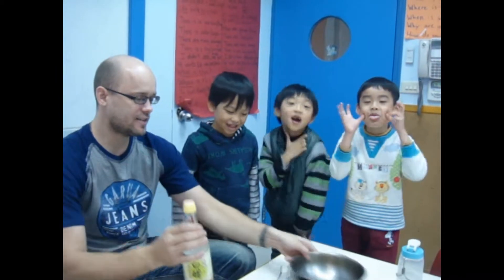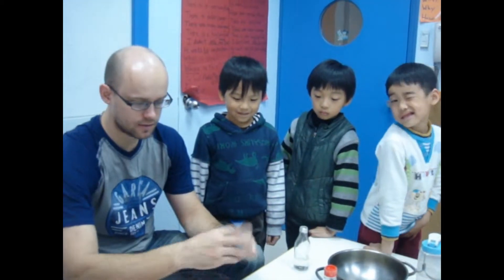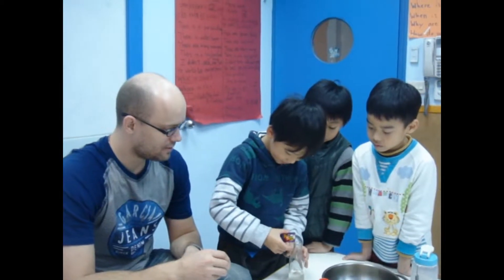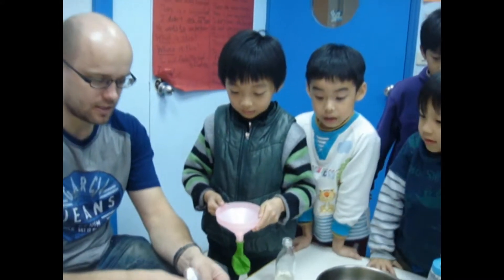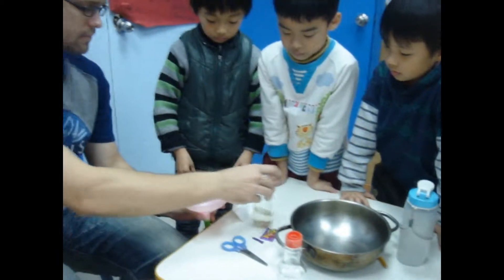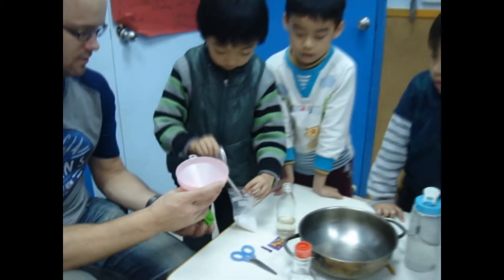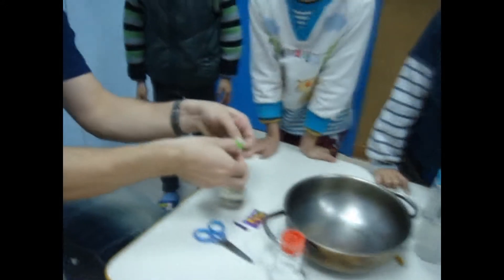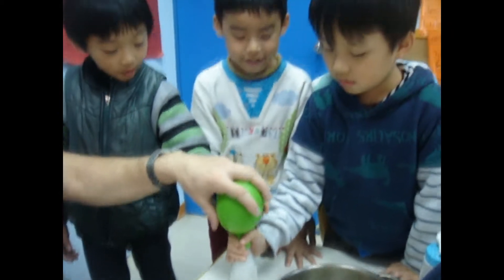Rock Pop Candy And A Balloon Experiment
Science experiment with
Rock Pop Candy And A Balloon